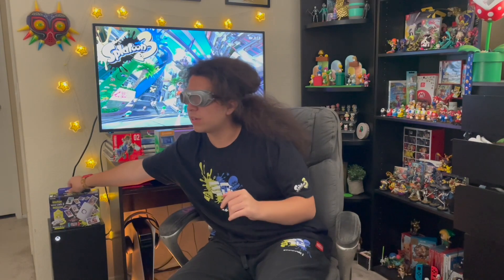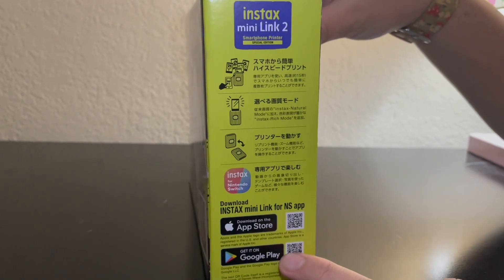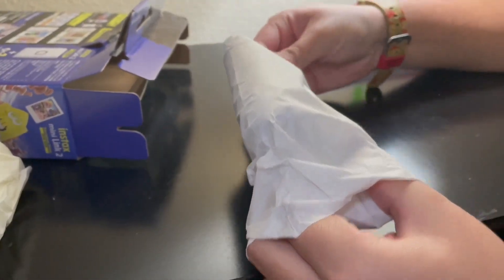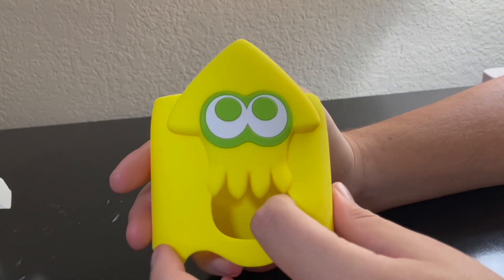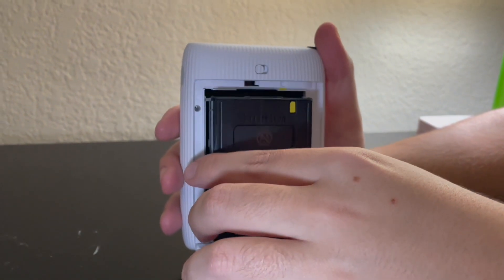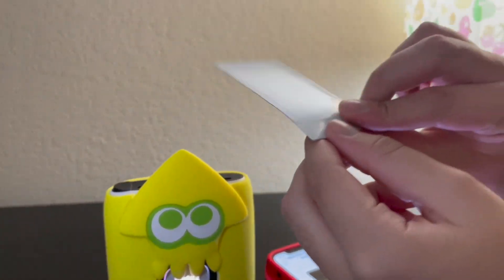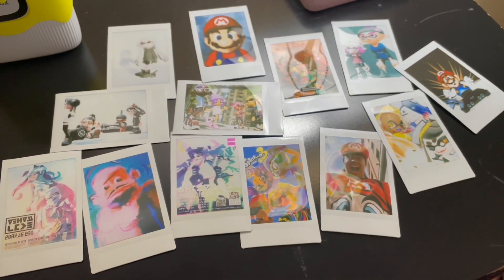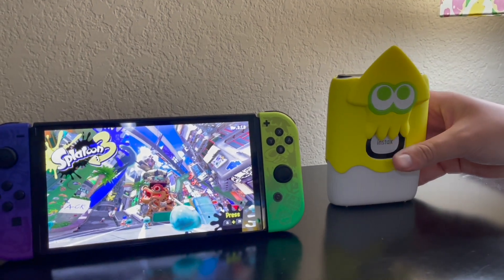Splatoon 3 edition: instax mini Link 2 Unboxing/Review